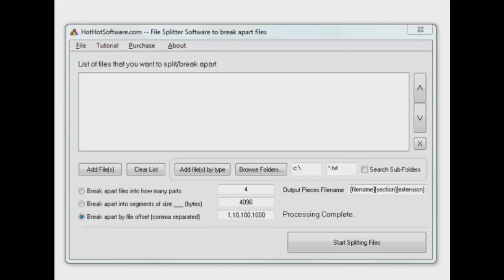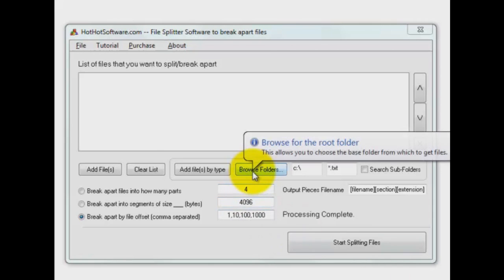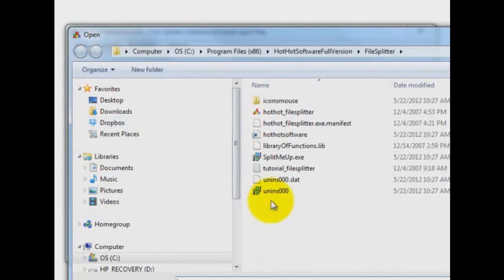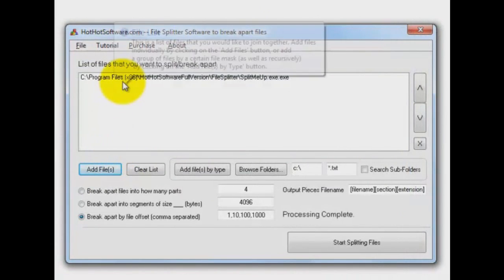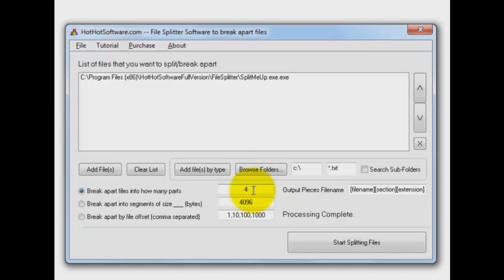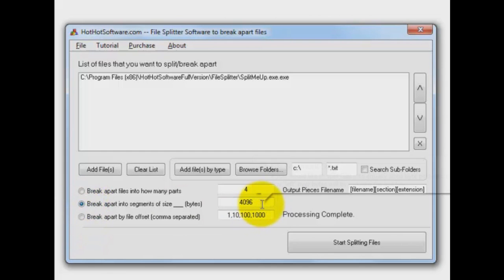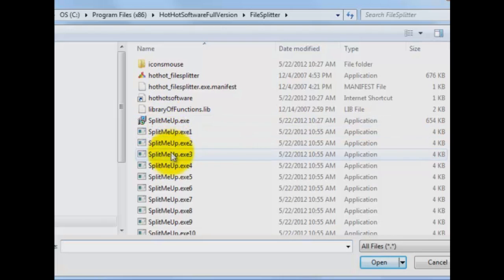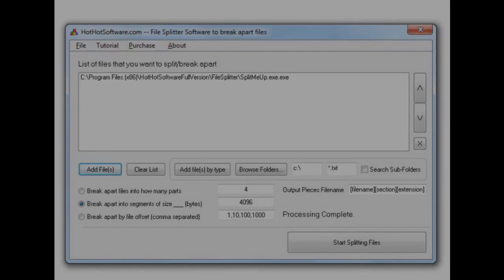How to File Splitter to split or separate two or several, multiple Files Into many Software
for more details on File Splitter to split or separate two or several, multiple Files Into many Software

Use this great file splitting software to to split large files of pretty much any size or type. This file splitter software will easily break up large files (no limits, splits any sized file) for copying to floppy or USB flash drives, other hard drives, or sending via email. This software is designed to split at a fast speed and is very easy to use.

Some of the main file splitting features including:

Split any large files to any size you specify.
Recursively search for a bunch of files and split files recursively -- saves you time if you have to split a number of files at once
The file splitting allows for the convenience of placing large files on multiple diskettes, you can also send large files via e-mail because you can break them down into whatever size you want
You can split pretty much any file type, a text file splitter, mp3 file splitter, .avi file splitter, .wav file splitter, plus much more!
Choose predefined segments to split your files into, or select predefined offsets of where you want your files split.
Runs on all Windows systems.
Plus much more! Try out the file splitting software for free today, or get the full version!